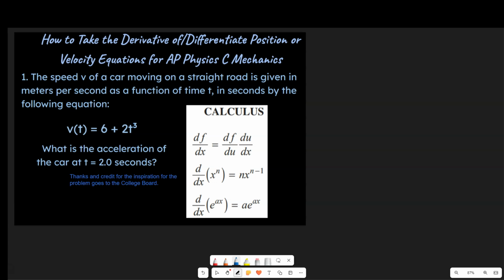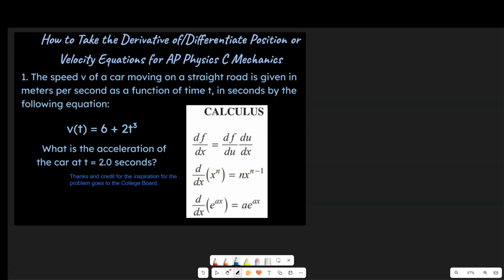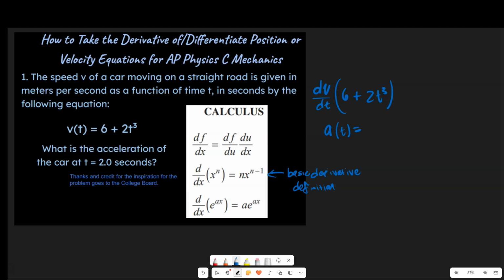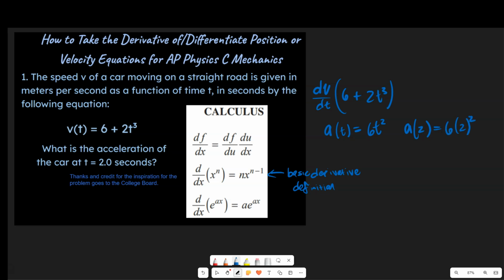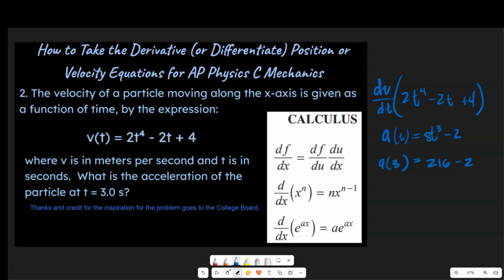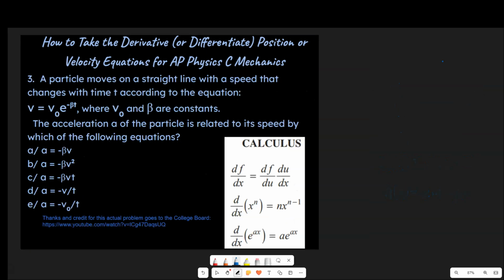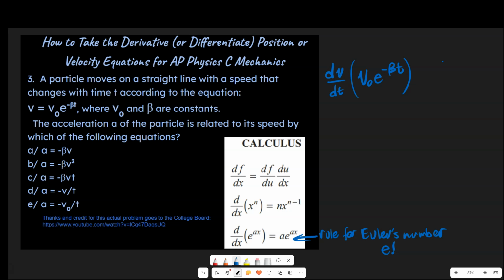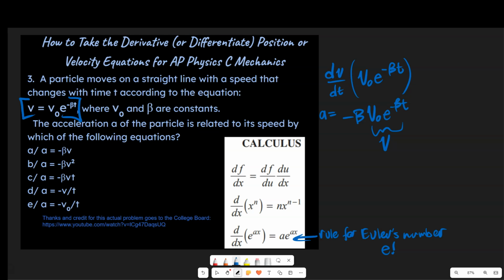How to Take the Derivative of or Differentiate Position or Velocity Equations for AP Physics C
This lesson goes over how to take the derivative of (or differentiate) position or velocity equations for AP Physics C Mechanics.  You can do this in a short amount of time.  This was originally created for AP Physics C Mechanics students but can apply to honestly any science classes.